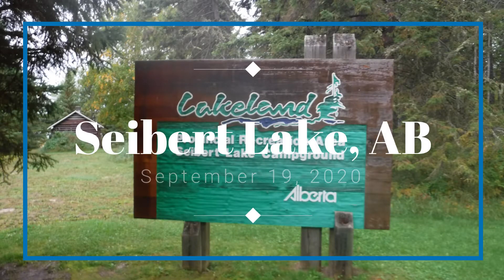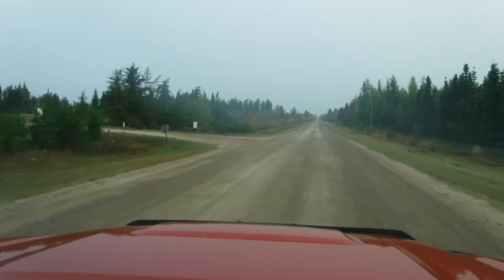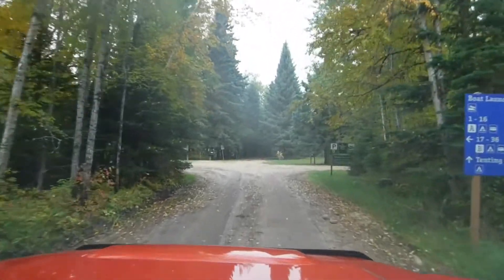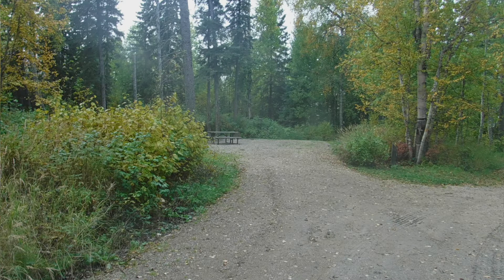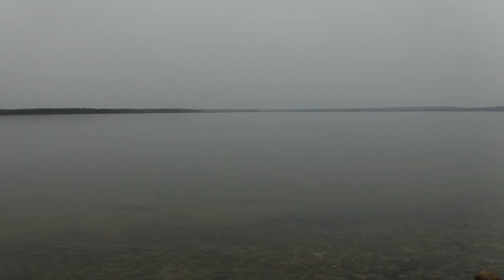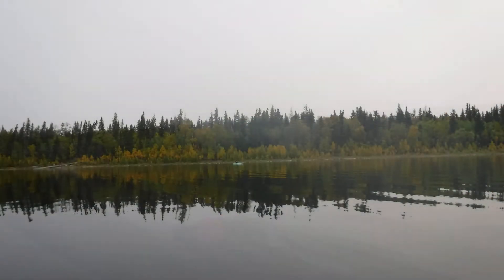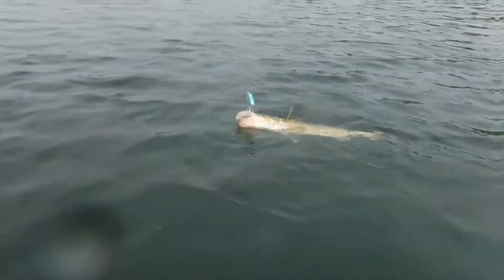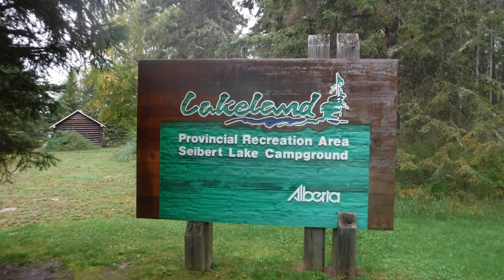Seibert Lake Alberta Trip. Campground Review and Fall Fishing!!!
September trip to Seibert Lake, AB.  We checked out the campground and did some kayak fishing for Pike and Walleye.